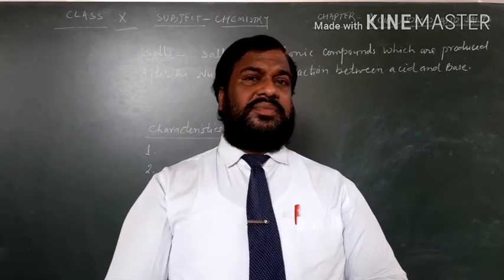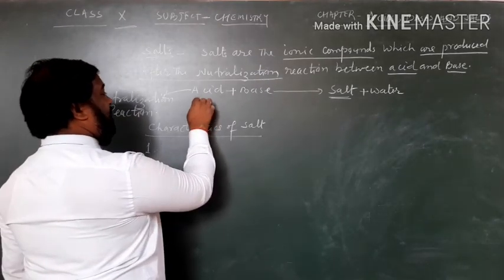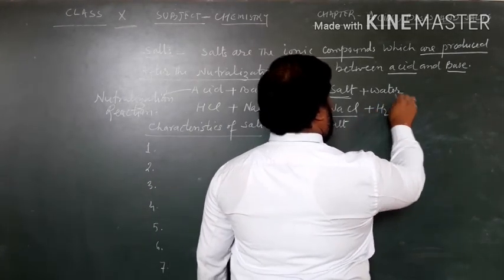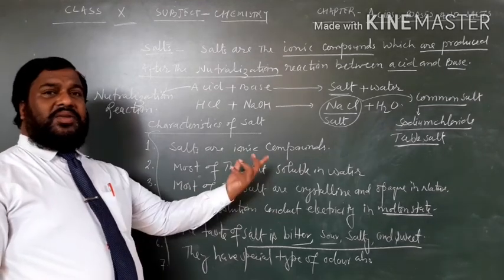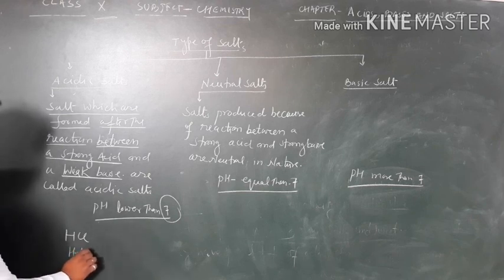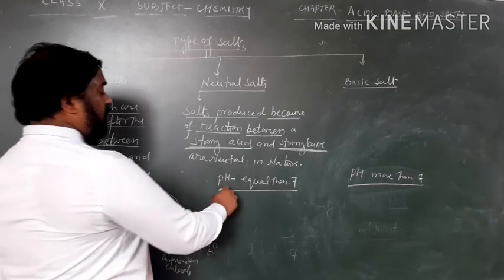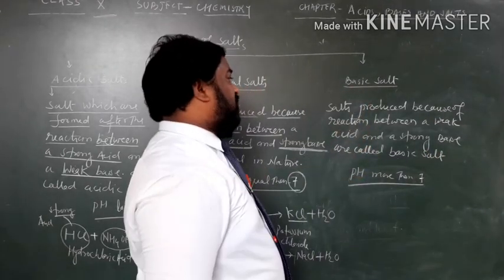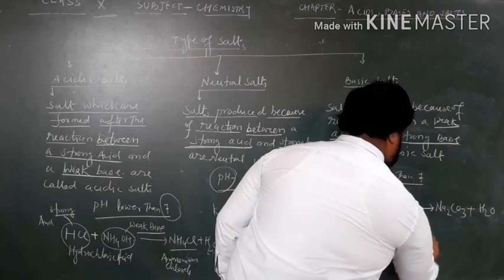Chemistry Class 10th part-18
Chemistry
 Class 10th